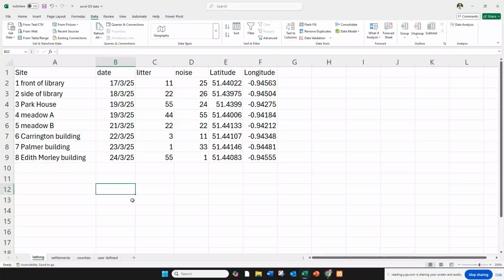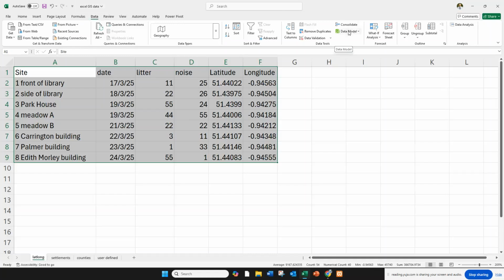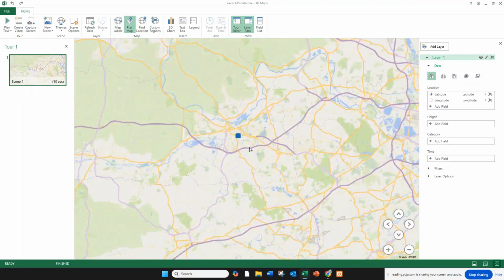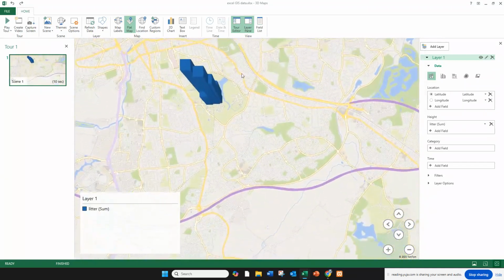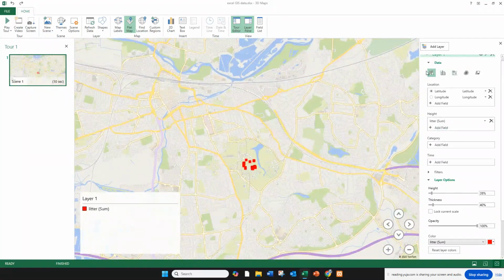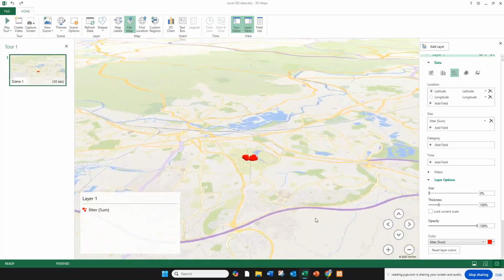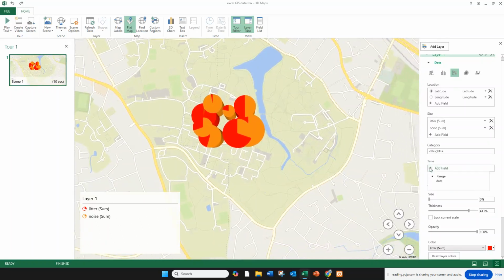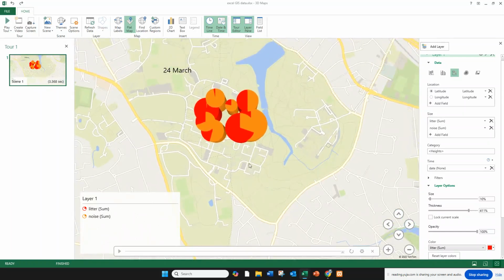Excel GIS - located bars and pies using lat and long